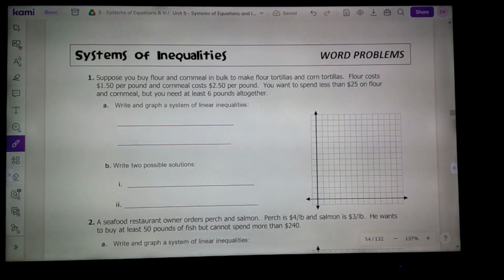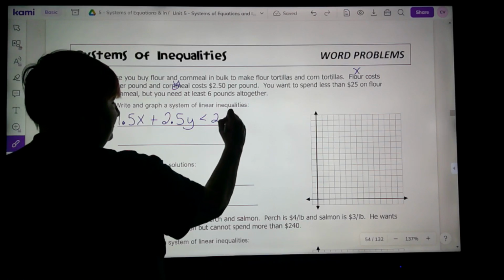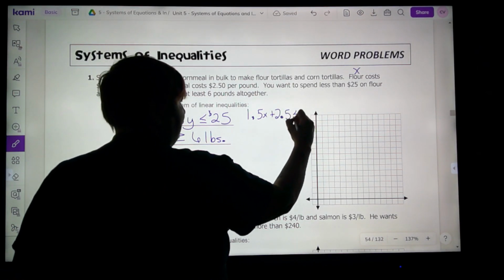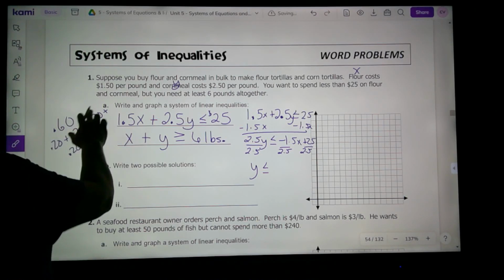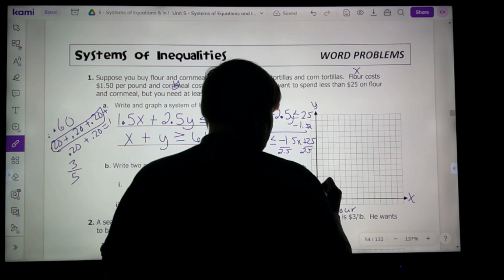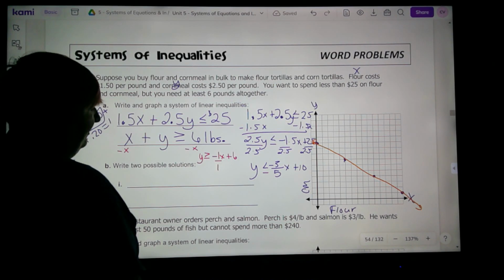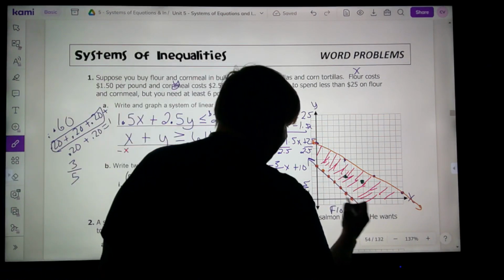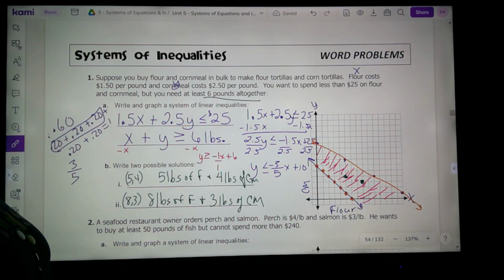Unit 5.8 Systems of Inequalities Word Problems 1